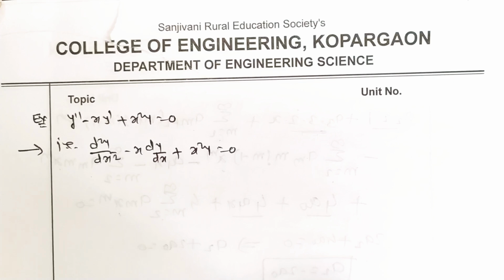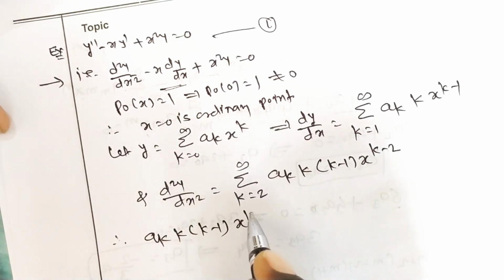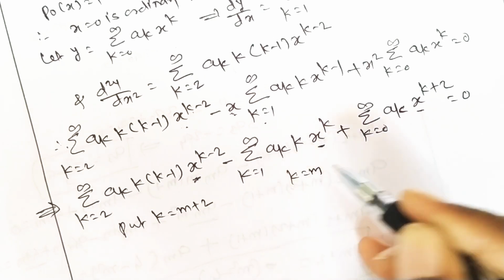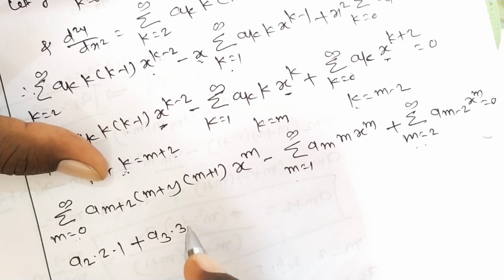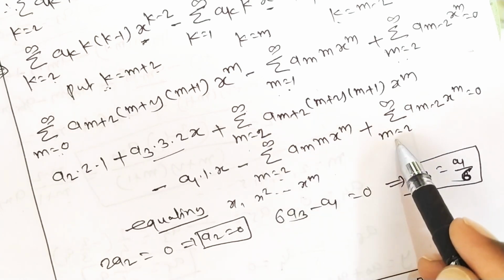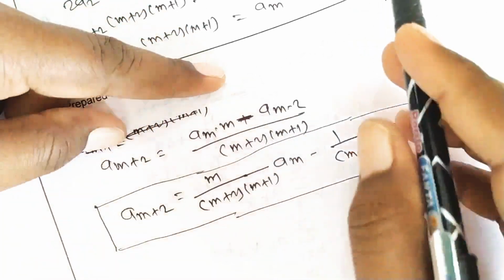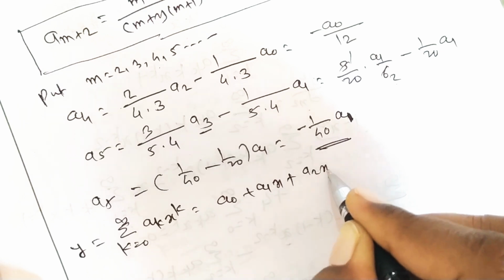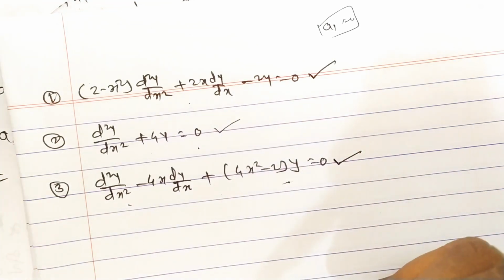Series Solution of Differential Equation Lecture 4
Examples on Ordinary Point